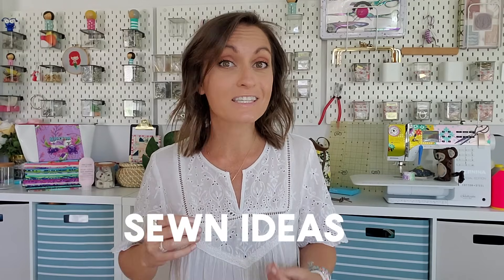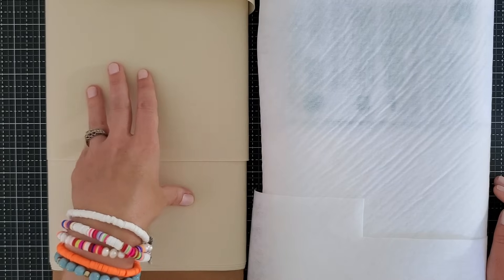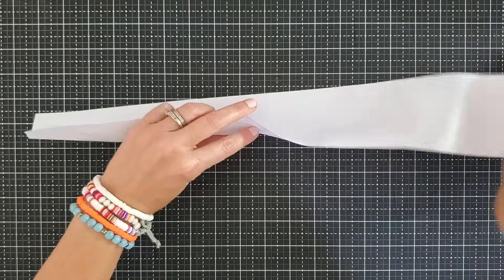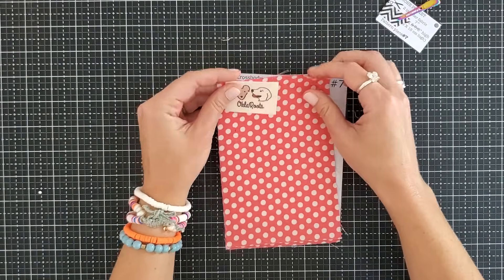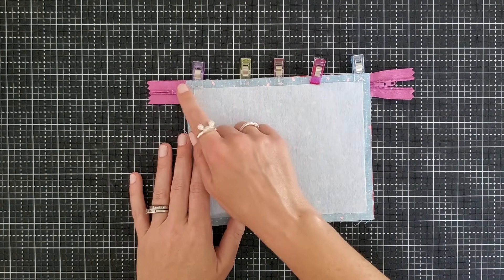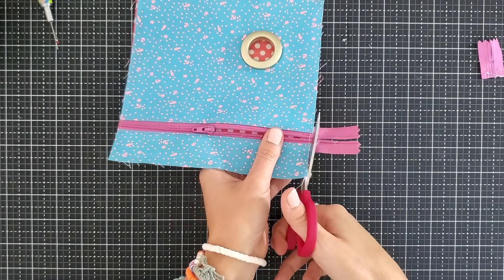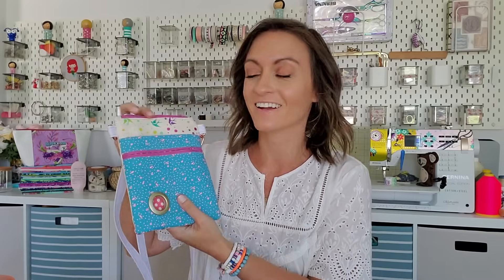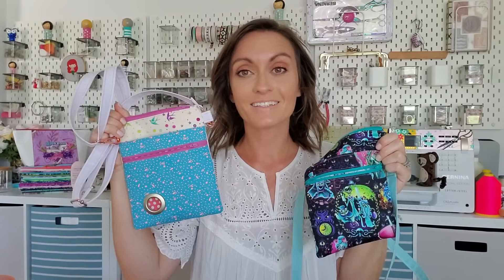Slim Dog Walking Bag By Sewn Ideas! Easy Crossbody Bag - Full Walk-through!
Anyone else’s dogs just LOVING the extra love right now? We are taking our dogs on walks multiple times a day, and they have never been happier. When Vivi from Sewn Ideas reached out to me to film a tutorial for this video, I couldn’t think of a better time to put this out. This is such a fun, beginner friendly pattern for all of us who need to carry items when walking our dogs. But all you have to do is leave off the grommet, and now you have a simple, easy to carry slim cross body bag. Let me know which version you make!

Timestamps for each step in the first comment!

Happy Sewing!

Links!

*1 inch grommet
Rivet Press (I got the pink one with Double Cap Rivets 10mm 2pc KX Dies with DK93-KX Adapter)
*Purple Thang

Intro - 0:00
Materials - 6:44
Pattern Pieces - 9:55
D-Ring and Crossbody Strap - 12:50
Phone Pocket - 24:51
Dispenser Pocket Zipper - 29:32
Install Grommet - 34:16
Fixing My Mistake - 36:17
Treat Pocket - 38:36
Attach D Rings - 40:43
Prep Top Zipper - 41:15
Attach Top Zipper - 43:41
Finishing The Bag - 46:38

Say "Hi!" to me on some other platforms:

NEW! OklaRoots now has a Facebook group! Come join in on the conversation! Search OklaRoots Creatives on Facebook.

*Clover Clips
*Frixion Eraseable Pens
*Chalk Marker

*Main workhorse (Juki TL 2010q)
Portable workhorse: Bernina 350
New Kid in Town: Bernina 770QE